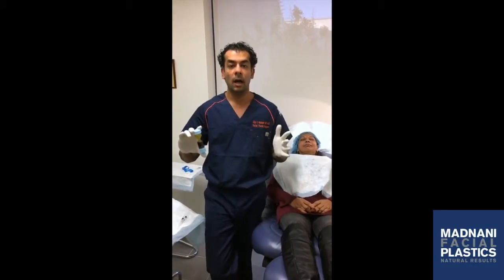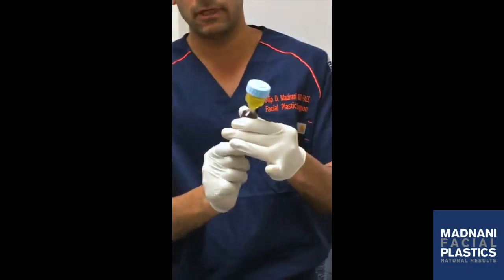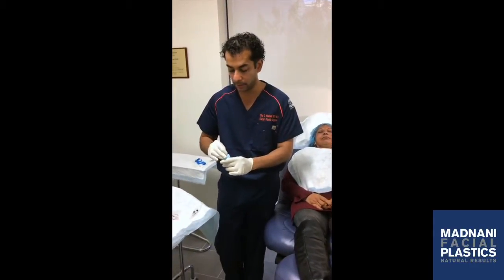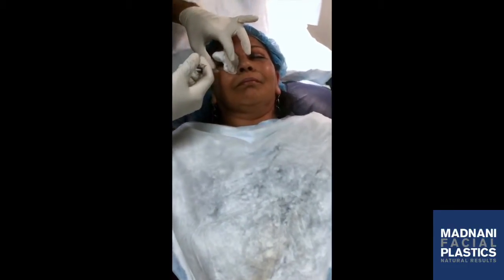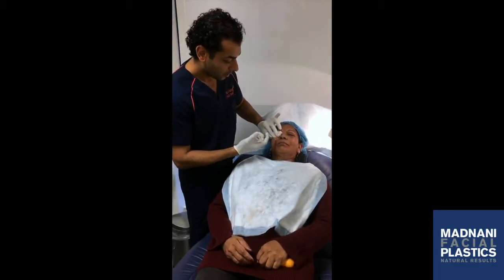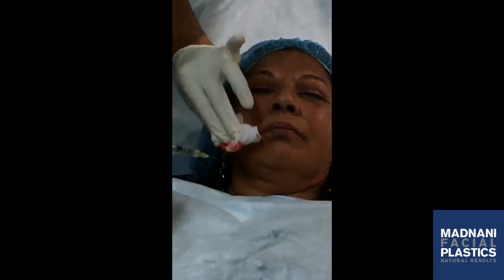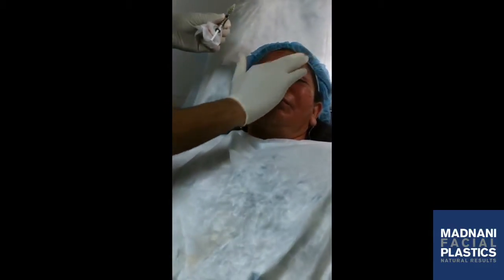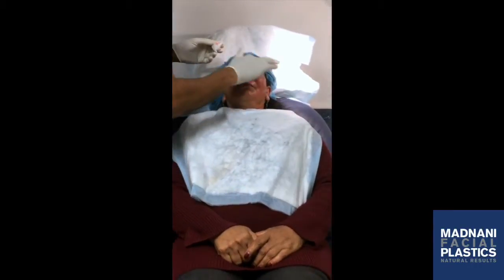Facial PRP and Microneedling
PRP Skin Rejuvenation
Dr. Madnani's PRP skin rejuvenation treatment differs from other doctors and technicians because Dr. Madnani actually injects the PRP into the face as well as placing the PRP topically on the skin. He then uses a micro needling device to further enhance the results of this treatment

Manhattan Location
30 Central Park S